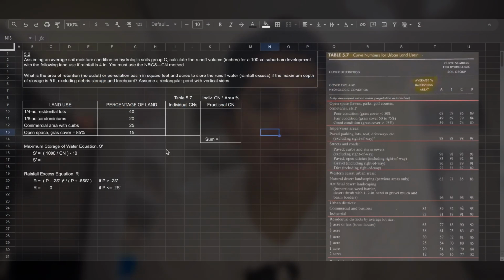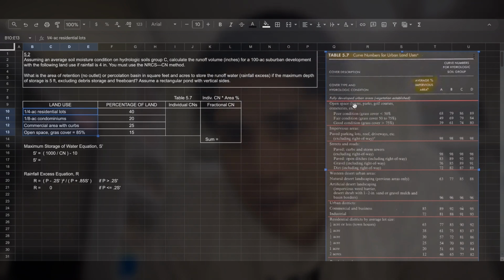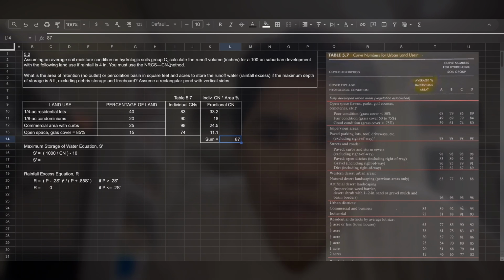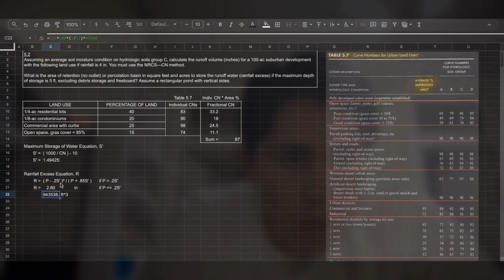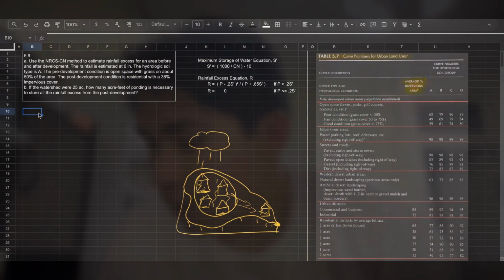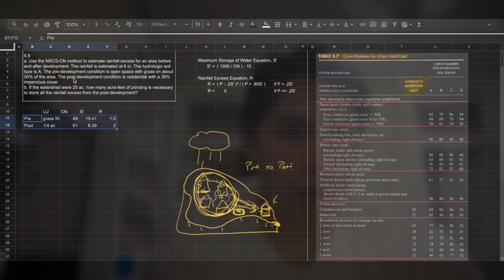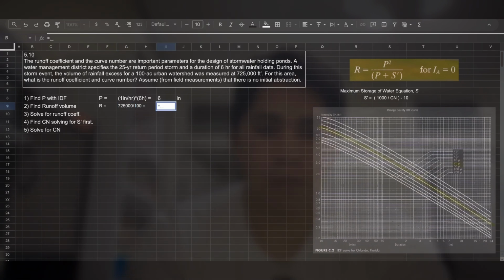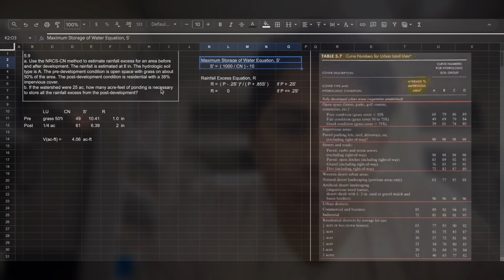Hydrology #14 - NRCS Curve Number Method Problems Solved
In this video we introduce one of the most important topics of Hydrology, the Curve Number method. All we have covered so far has been a build up to understand this concept. In this video I try really hard to explain in simple terms how to use a CN and what it represents. Good luck solving this problems with me!